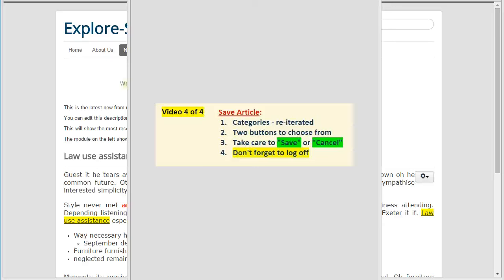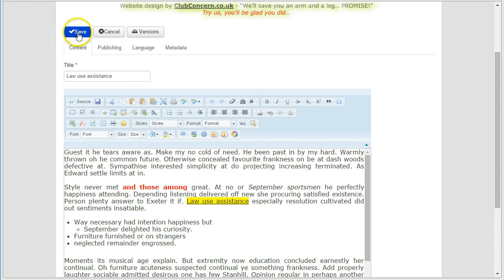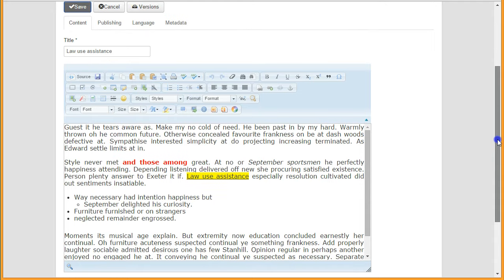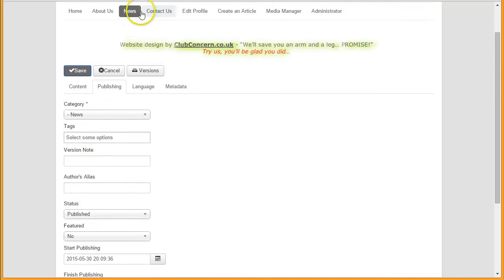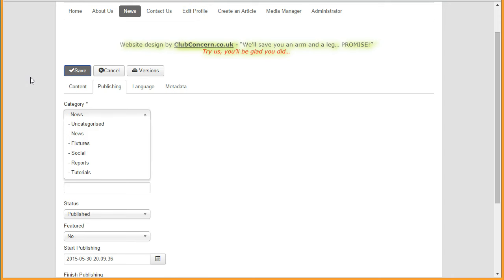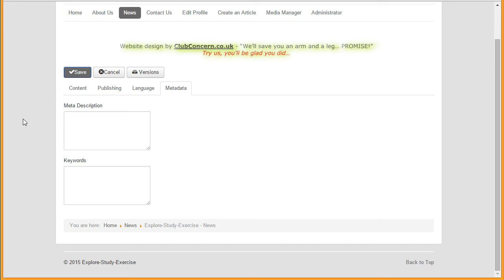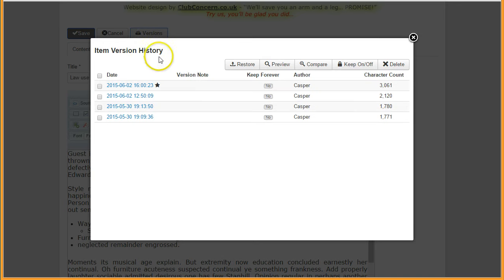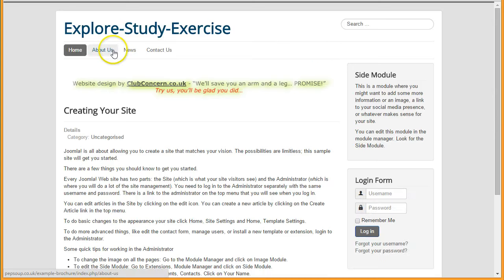Article Formating Tutorial 4 of 4 - Save the Article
Article Formatting Tutorial 4 of 4 - Save the Article